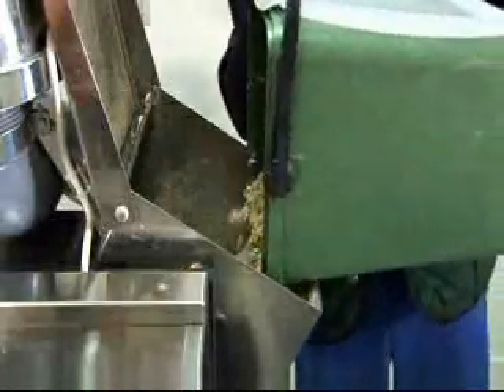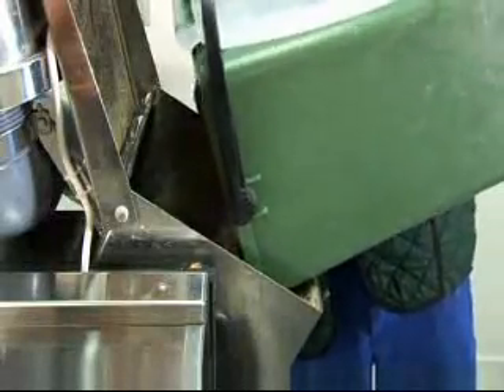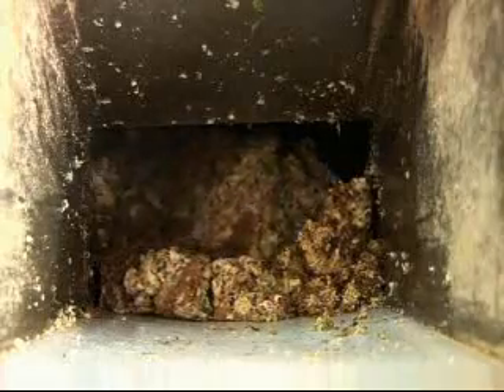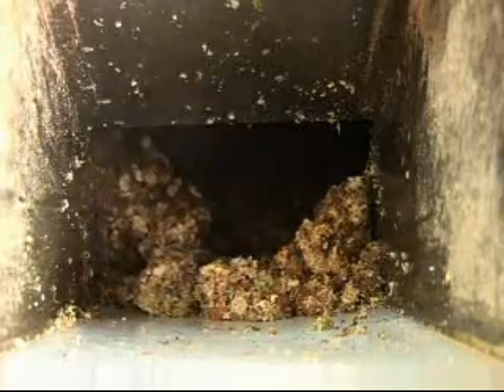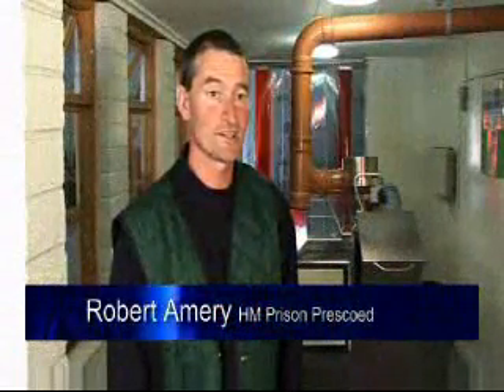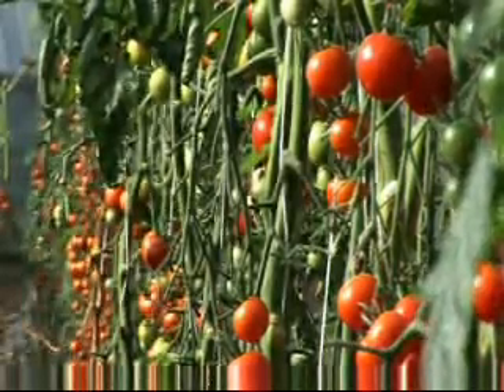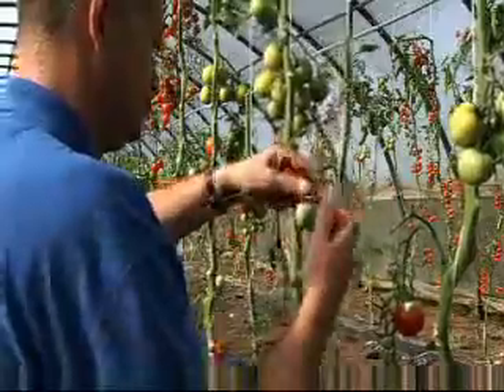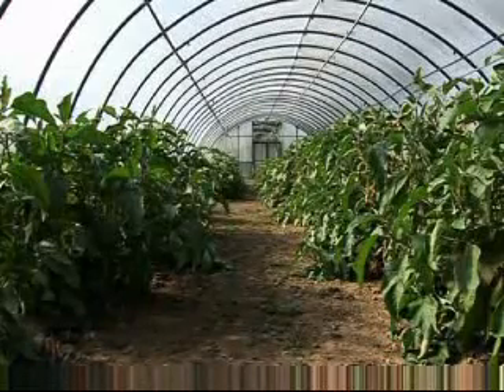How they compost in UK prisons with Big Hanna Composter.wmv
At more than 50 of the UK prisons they are composting their food waste as part of a greening initiative. This video shows how food waste is put in to the Big Hanna Composter and then automatically fed out and also shows the maturation bay where compost is put to cure further.